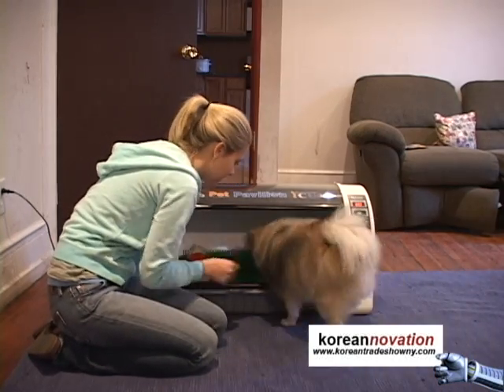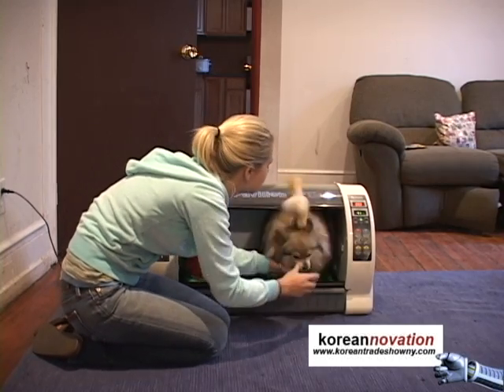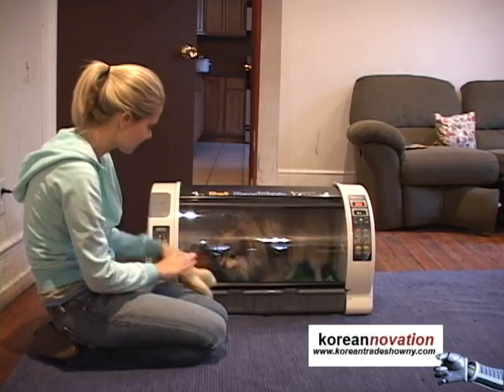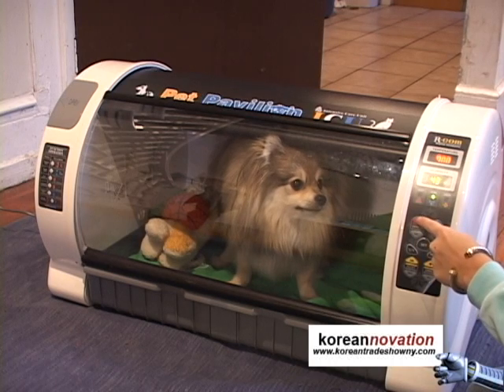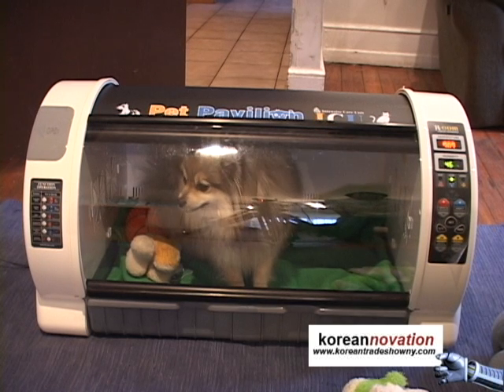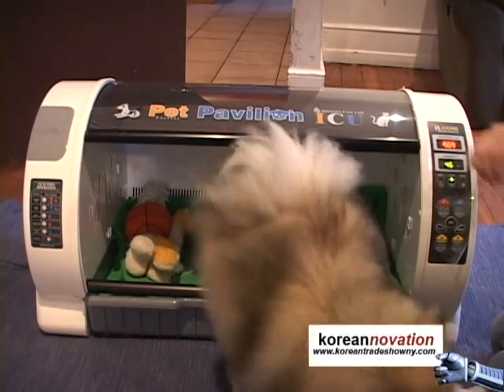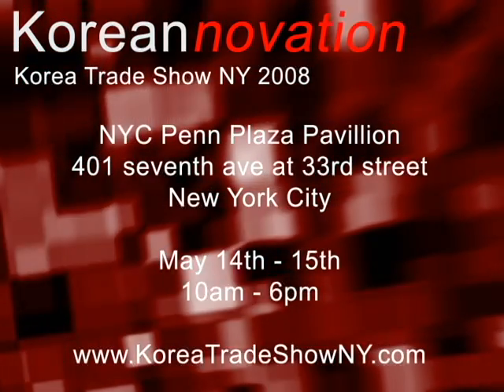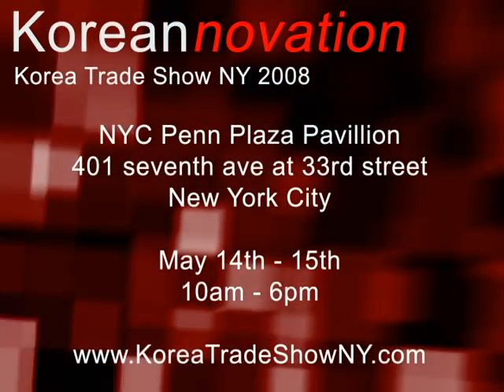Korean Trade Show 2008 - Product Preview - Autoelex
The Korean Trade Show will take place on May 14th and 15th from 10am - 5pm at the Penn Pavilion Plaza in NYC. (401 seventh ave at 33rd street)

Autoelex's Pet Pavilion Digital Pet Incubator is a one of a kind product. It's a 7 star hotel for your pet. It contains digital temperature and humidity control. Until now, you could only find this product in Korea.

Autoelex's Digital Incubator series will be featured at Koreannovation, the Korean Trade Show in New York City, among other products ranging from Corporate Commercial products to Home Appliances.

The Korean Trade Show is brought to you (more)